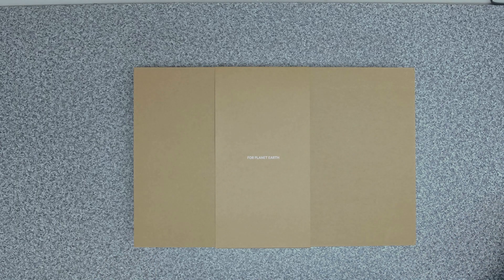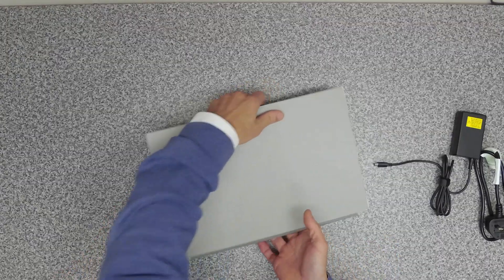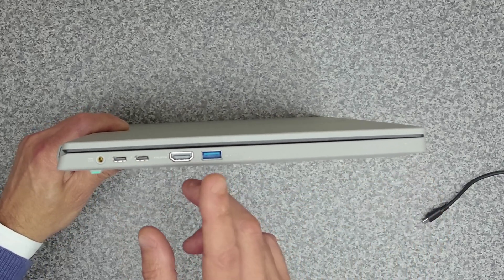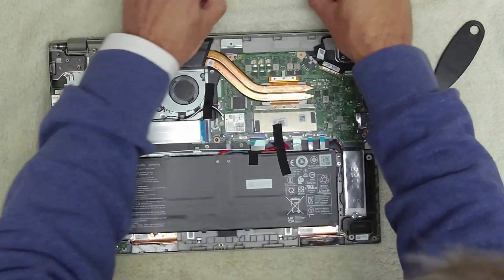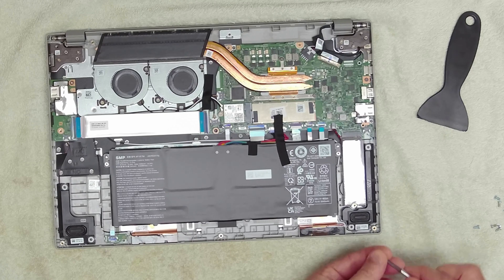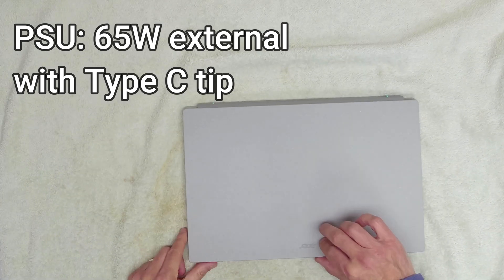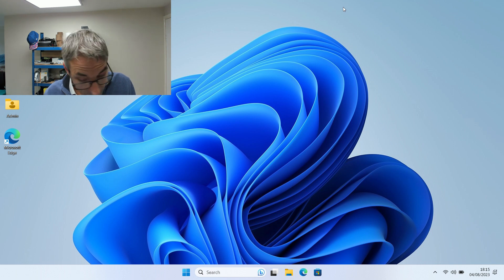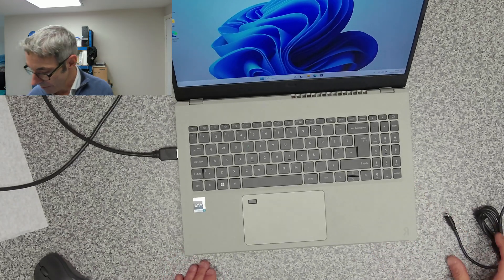Acer Aspire Vero AV15-53P - attempting to save the planet!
This is Acers attempt (not a bad job really) of doing their bit to "save the Planet". This is the recycled PET Cobblestone Grey Intel Corei7 13th gen system with 16GB DDR4 RAM & a 1TB MVMe SSD drive. The packing is all recycled and uses water based ink.

With the Acer Vero, Acer have done a super job of keeping the bundled software to a minimum and have bumped the webcam up to a full HD 30fps variant that's doing 1440 photos.

It's easy to get into, although the upgrade options are minimal with just the SSD removable, everything else is part of the main board.

The cost of this at Currys PC World on 3rd Aug 2023 was £999 inc VAT

You can find this with a £70 saving on Amazon